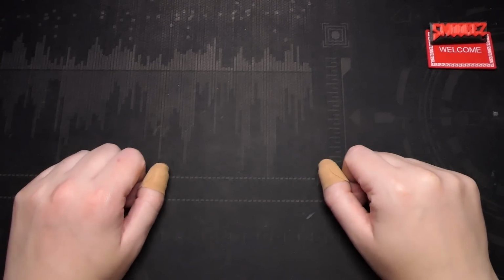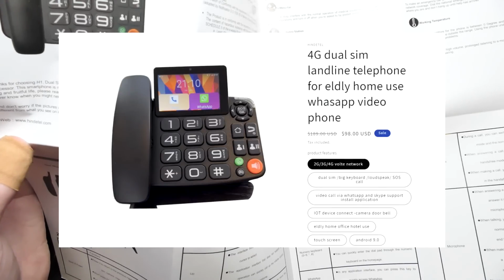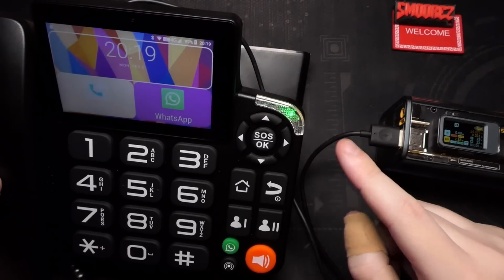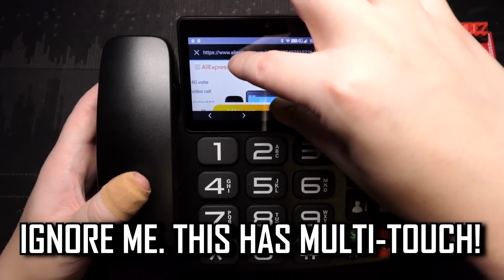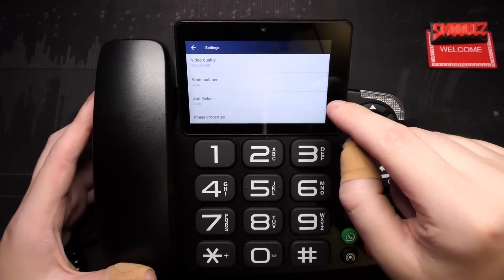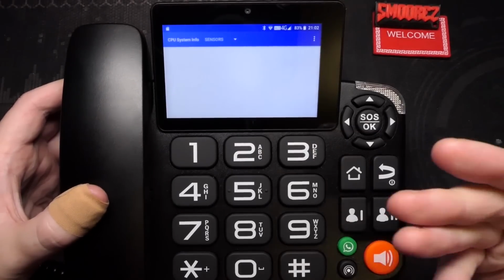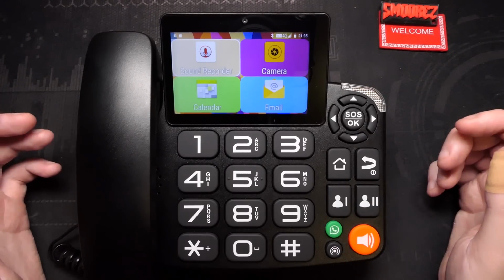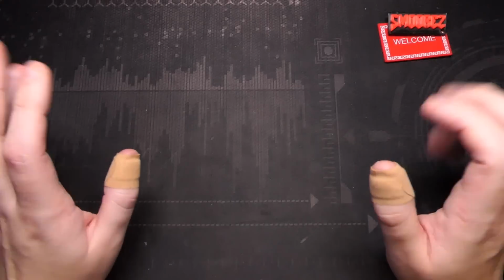iWish: The HINDETEL H1 is a $170 Smartphone that's kind of a Home Phone...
Timestamps are integrated into the video for each segment.
I filmed way too much footage for this device so if you need to skip through the video then that's completely understandable!

Greetings and welcome to another installment in the iWish series, a series in which I purchase various questionable products to see if they are any good...most of the time they are not but I buy this stuff so you don't have to!

I was on a live stream a while back and I showed you folks and you all thought it would be really interesting to look at this and well here we are!

At the last minute I only discovered that JB Hi-Fi here in Australia sells an almost identical unit under the brand Opel. Now don't get me wrong - this device is made for a specific market but I decided to test this as a normal every day Android Phone.
This is expensive for what it is at the end of the day but you folks let me know what you think of this.

Get relaxed, have a drink by your side and a bowl of snacks and let us look at this not landline phone that's a smartphone in a phone that's a phone.

TIMESTAMPS:
Last Minute Information: 0:00
Proper Intro, Thanking Folks & Disclaimers: 0:47
Current Pricing & Quick Specs: 2:07
Advertising in the listing: 3:32
Trying to Unbox this: 7:13
Actual Unboxing: 8:33
Around the Phone & Quick Power On: 10:43
Proper Power On, Functionality, Display & Buttons: 13:08
Applications, WiFi, Keyboard, Mobile Networks: 15:29
System Apps, Battery Test & Charging Speed: 16:40
Notification LED, can this be powered only with USB etc: 18:41
Security, System & About Phone: 20:10
Call Quality & Scenarios: 21:33
Tuya Smart: 24:35
Browser Test: 25:37
Attempted YouTube Test, Video Playback & Typing: 27:13
Speaker Test & More Functionality with the handset: 29:30
Sound Recorder & The Camera: 32:22
Camera Test: 33:47
Camera Quality, Multi Touch does work & FM Radio: 36:05
Other Apps & General Rambling: 37:57
Geekbench Test: 40:15
Checking the Specs: 41:42
QuickShortcutMaker Time: 43:31
Gaming Test - DOOM: 44:59
Gaming Test - GTA San Andreas: 46:44
Gaming Test - Grand Theft Auto III: 48:23
A rather lengthy conclusion: 50:32
Teardown & Investigation: 52:37
Testing OTG Support, Reassembly & Full Specifications: 57:59
Final Thoughts & More Rambling: 59:29
Thanking Folks for donating towards seeing this: 1:00:51
Outro: 1:02:05

SOCIAL:
Music/Video:
Outro:

Speaker Tests:
Mick Gordon - BFG Division (DOOM 2016 Soundtrack)
SMOOREZ - Event Horizon (some EP I never made)

Camera Test:
My excellent rendition of the L.A Noire Main Menu Theme